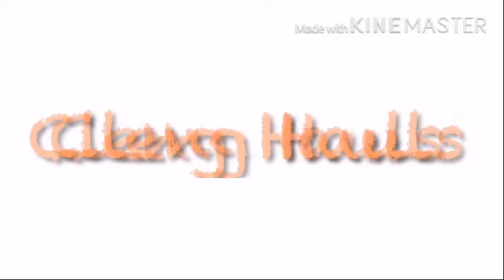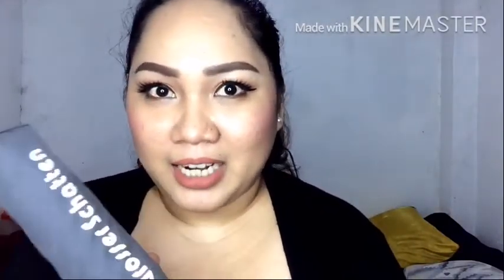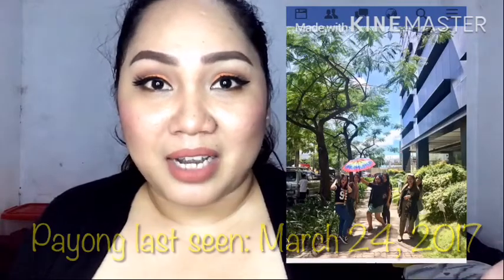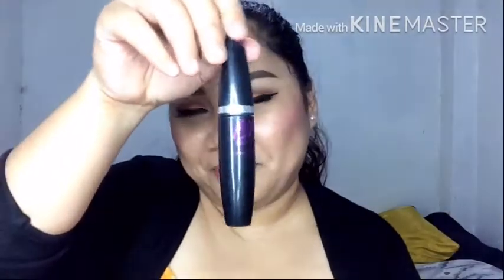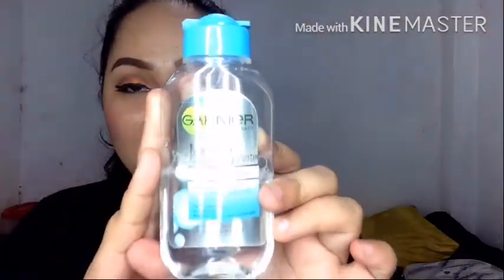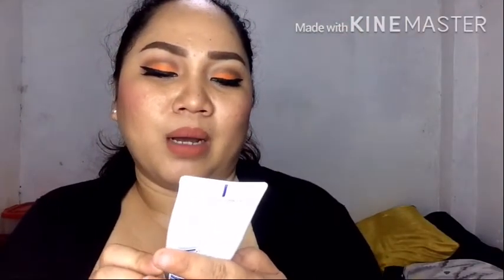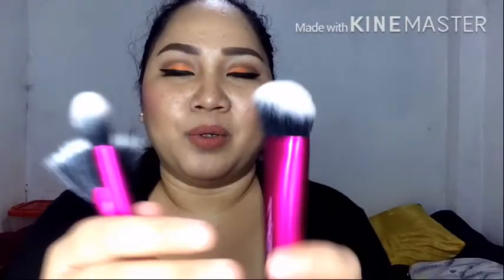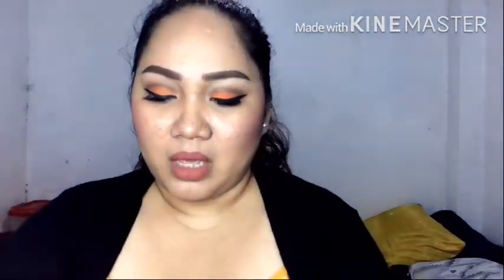Cleng Hauls: My Thoughts on the Stuff I just Got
Hi friends! May haul ulit tayo but this time, with matching review of the items :)